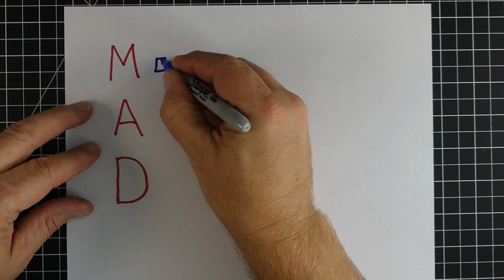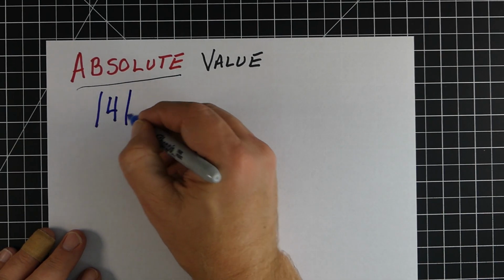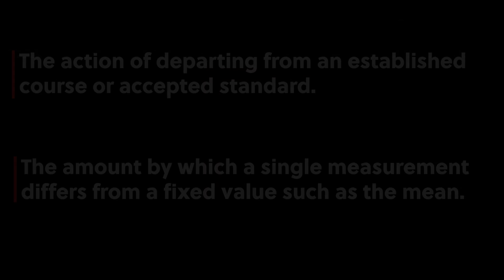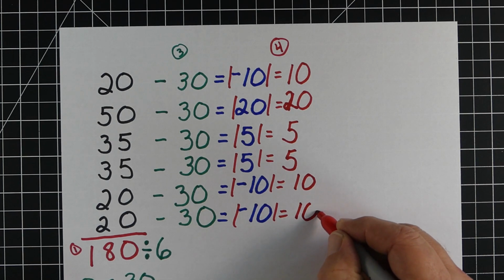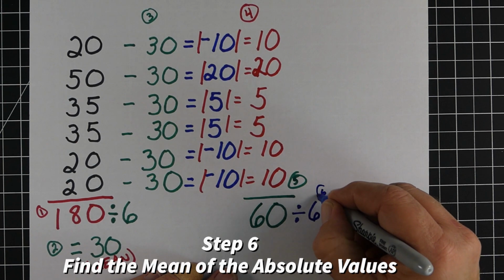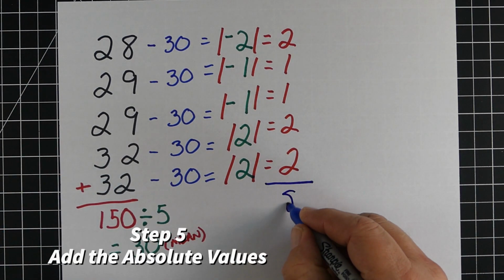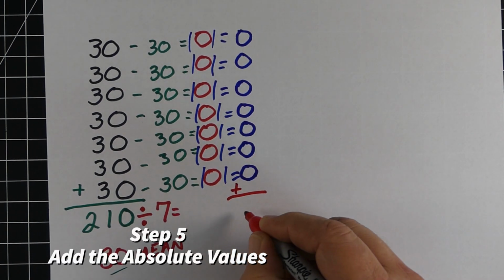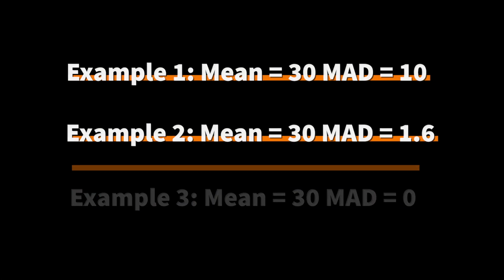Mean Absolute Deviation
In this video we will look at the Mean Absolute Deviation.  This video is divided into 3 sections:
1) First we discuss the meaning of the words "Mean",  "Absolute" and "Deviation" in the world of math
2) Next is a step by step explanation of how to calculate Mean Absolute Deviation of 3 examples
3) Finally we compare the results of these 3 examples

Sharpie Markers